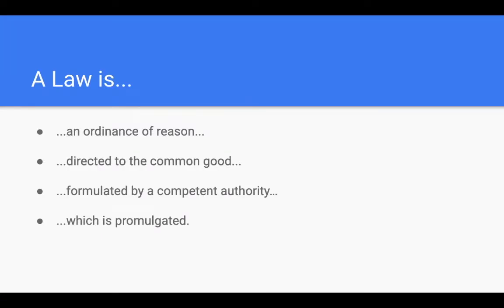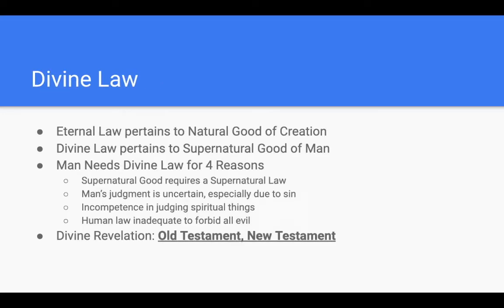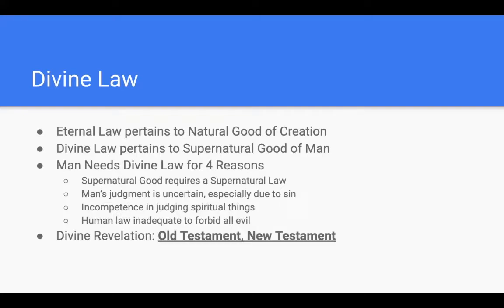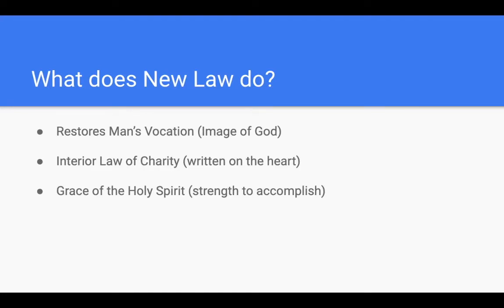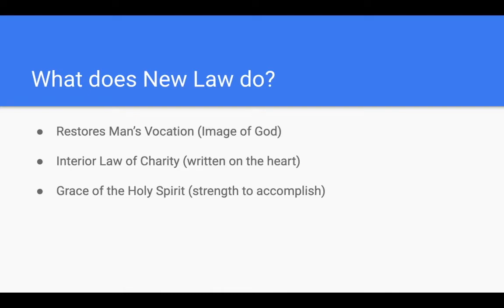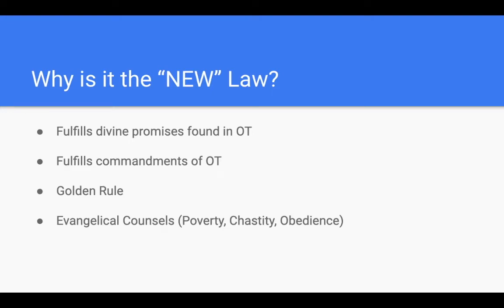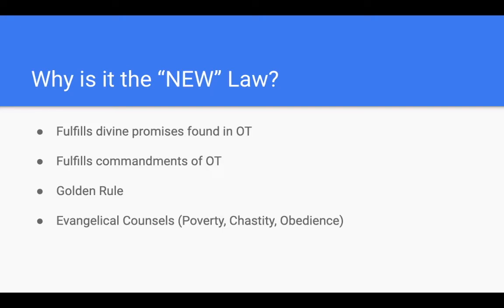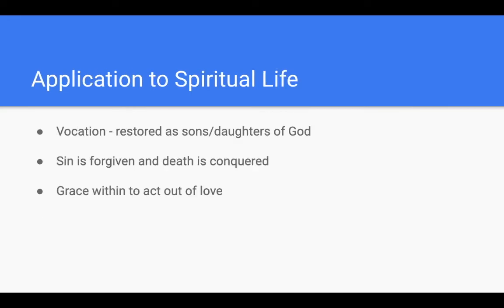The New Law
This video is about The New Law